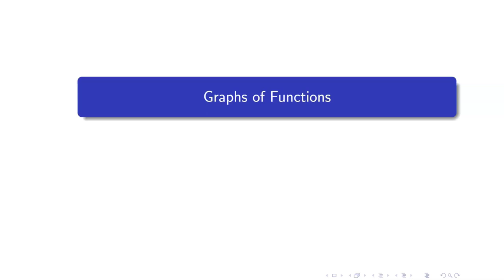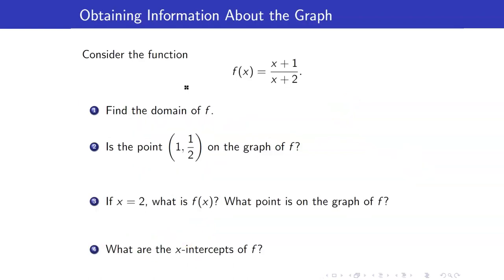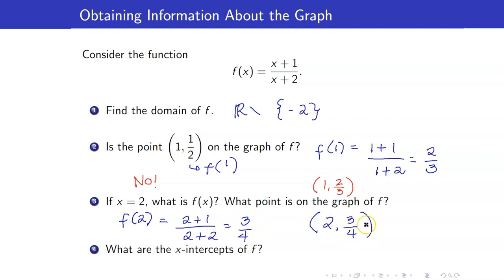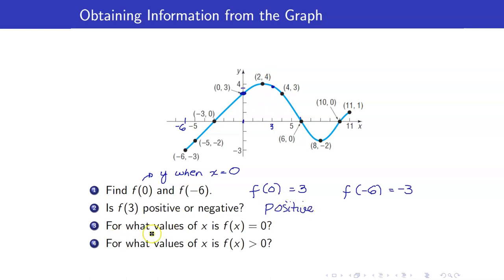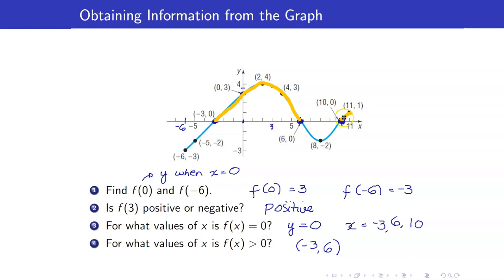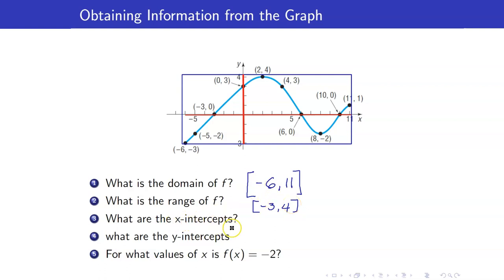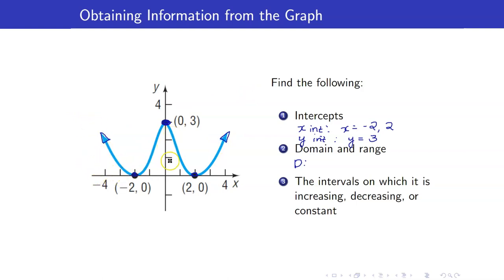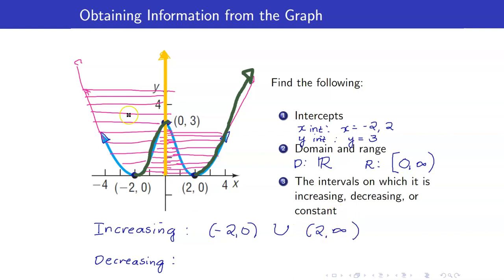Algebra Lecture 21 | How to Get Information from the Graphs of Functions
In this algebra lecture, I will discuss how to get information from the graphs of functions.  In particular, given the equation of a function, we will obtain its x-intercepts, y-intercept, domain, range and other pertinent information.

🙋‍♂️ Have questions?